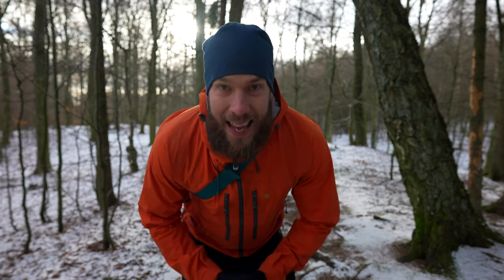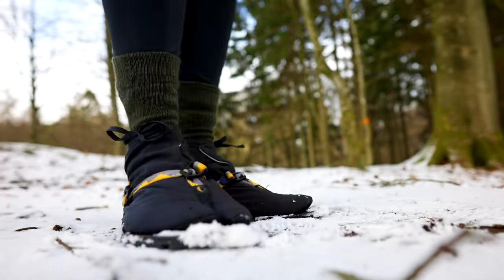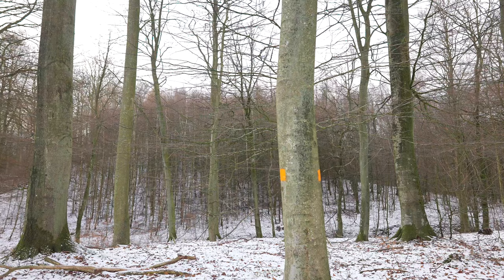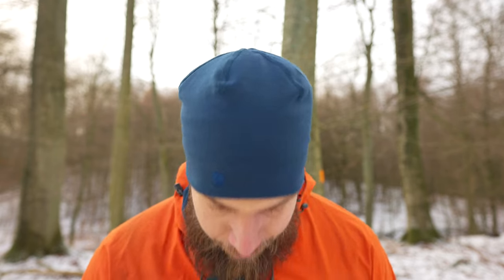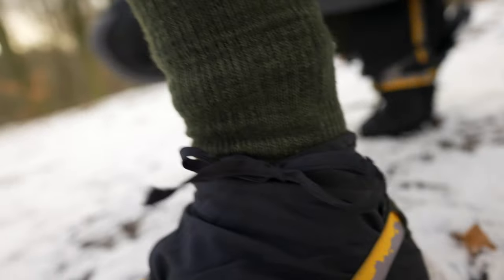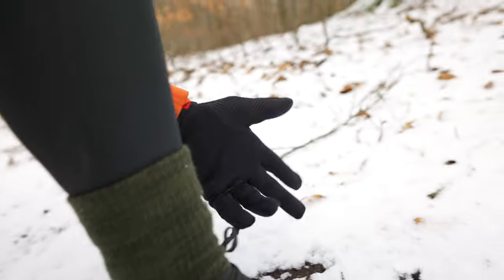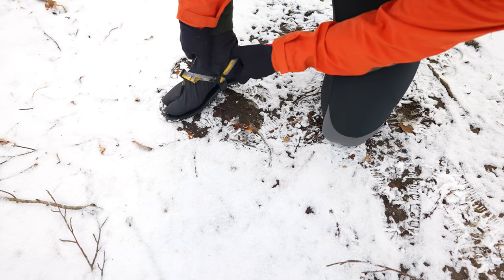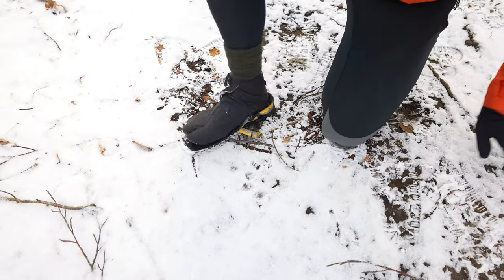sent me a PROTOTYPE - could this be the solution for running in winter?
Running and walking barefoot, who could have known!? I love the simplicity of these sandals, I've used them for hiking, running and walking. In this video I get to try them out with a prototype for winter running! hope you enjoy!

Main camera
24 MM lens